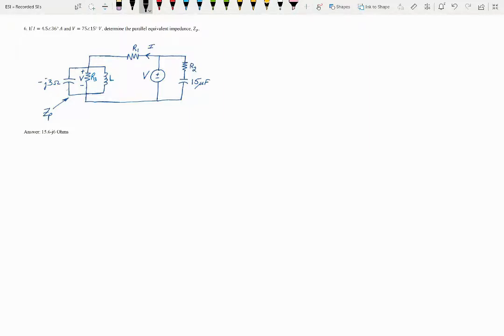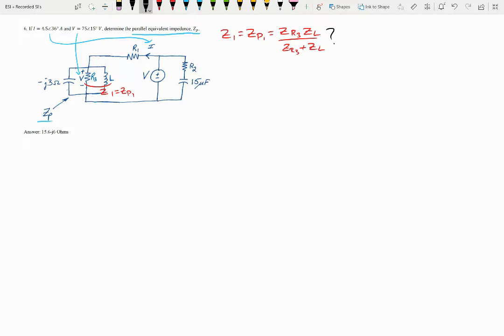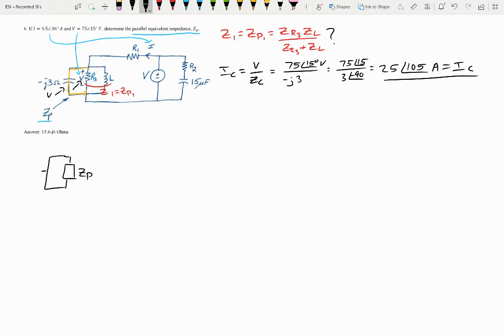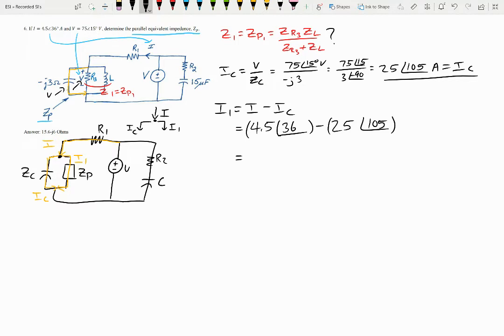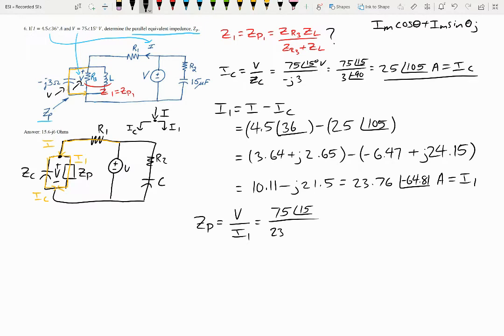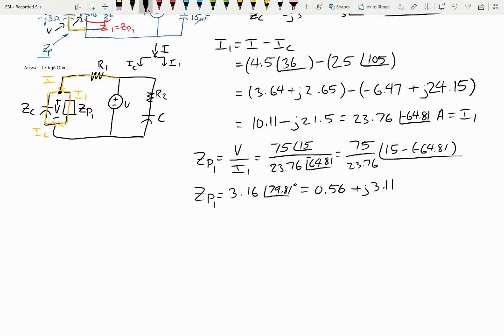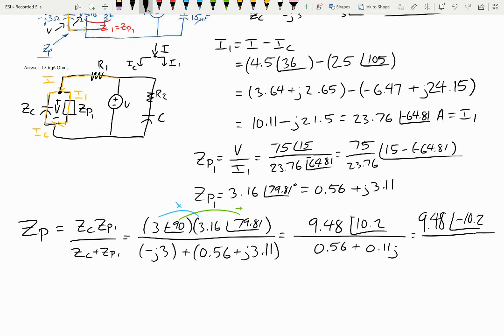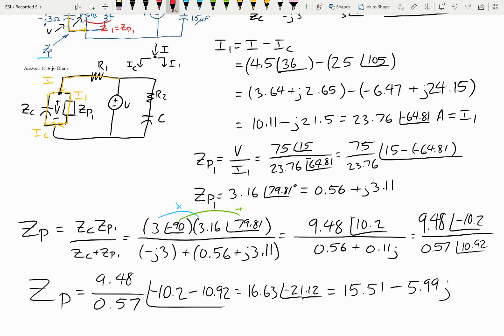EE 2950 Practice Exam 3 Problem #6